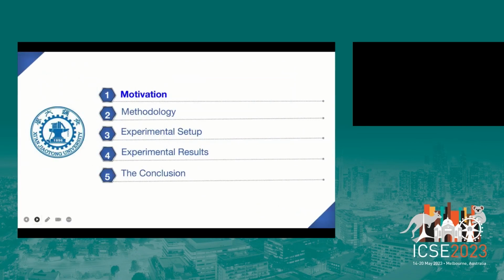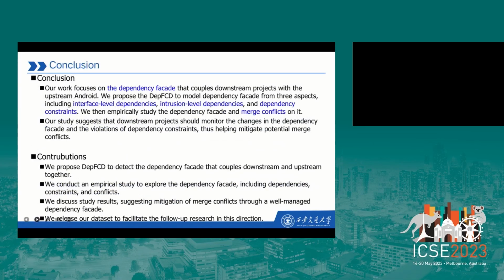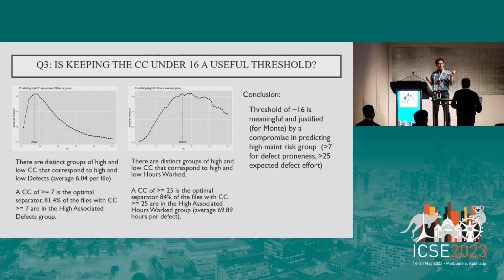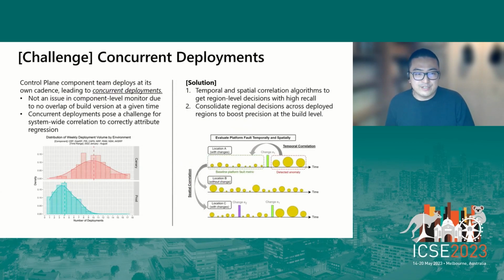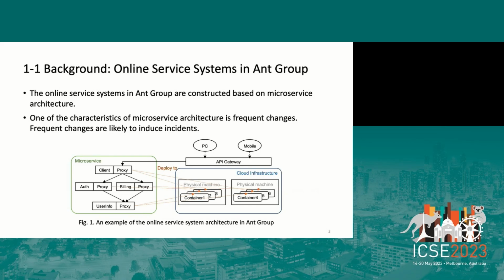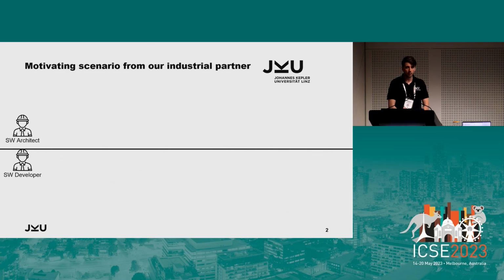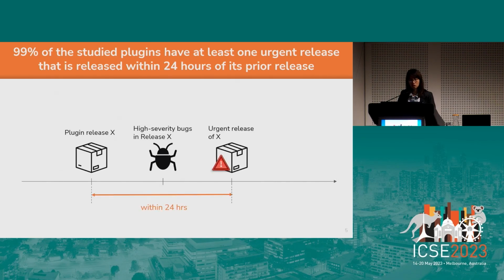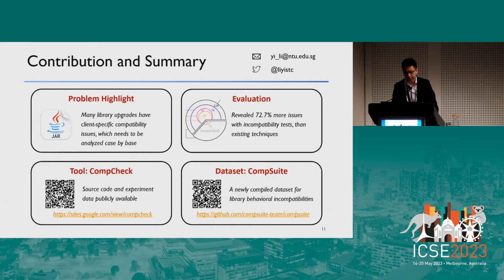ICSE 23 - Software Evolution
TypeScript's Evolution: An Analysis of Feature Adoption Over Time
MSR Technical Papers
Joshua D. Scarsbrook The University of Queensland, Mark Utting The University of Queensland, Ryan K. L. Ko The University of Queensland

DGMF: Fast Generation of Comparable, Updatable Dependency Graphs for Software Repositories
MSR Data and Tool Showcase Track
Tobias Litzenberger TU Dortmund University, Johannes Düsing TU Dortmund University, Ben Hermann TU Dortmund

Enabling Analysis and Reasoning on Software Systems through Knowledge Graph Representation
Satrio Adi Rukmono , Michel Chaudron Eindhoven University of Technology, The Netherlands

microSecEnD: A Dataset of Security-Enriched Dataflow Diagrams for Microservice Applications
Simon Schneider Hamburg University of Technology, Tufan Özen Hamburg University of Technology, Michael Chen Hamburg University of Technology, Riccardo Scandariato Hamburg University of Technology

Wasmizer: Curating WebAssembly-driven Projects on GitHub
MSR Technical Papers
Alexander Nicholson University of Auckland, Quentin Stiévenart Vrije Universiteit Brussel, Arash Mazidi TU Clausthal, Mohammad Ghafari TU Clausthal

Feature Toggle Usage Patterns : A Case Study on Google Chromium
MSR Technical Papers
Md Tajmilur Rahman Gannon University